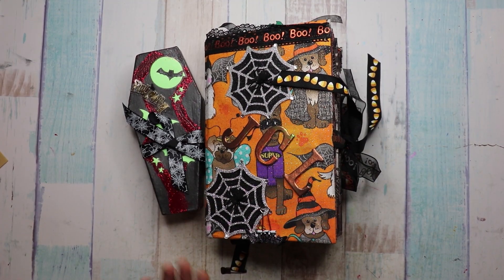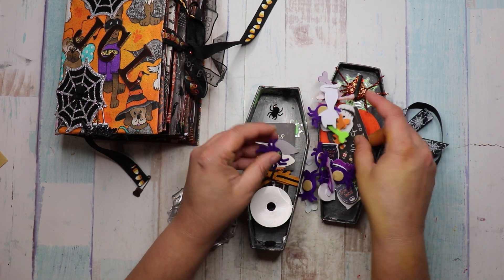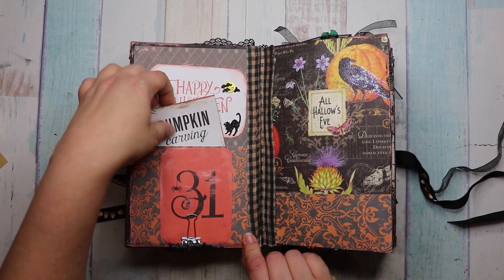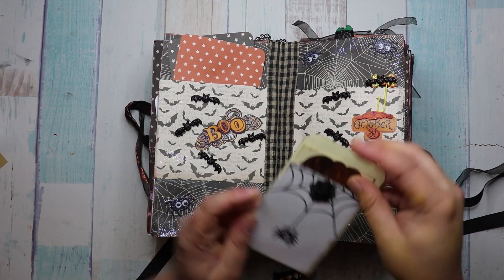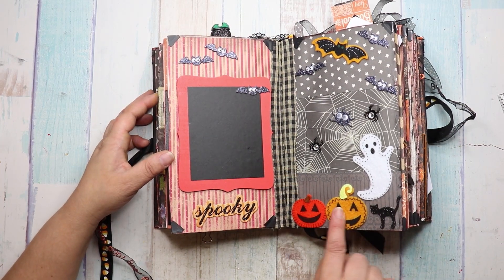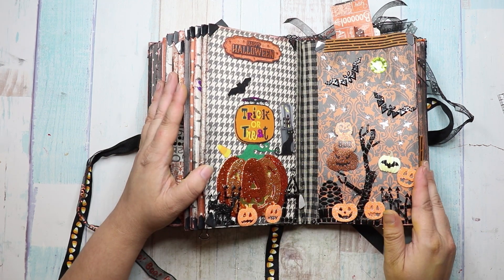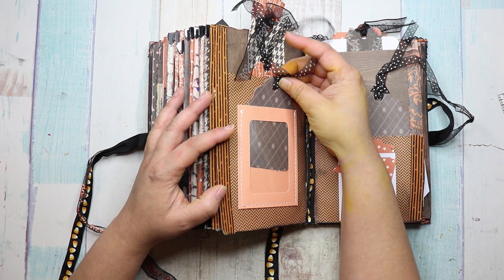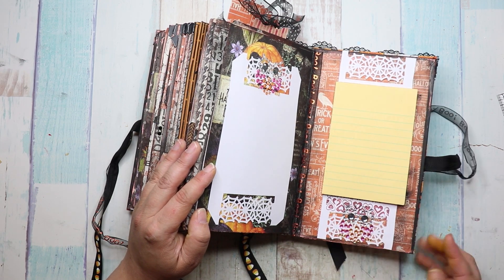Friend mail from Crafting with the Heart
Expand out the comments for list of supplies and more information.

•Video Information• friend mail from Gloria

•About Me•
Hey all welcome to my page! Here's little info about me. I am a mom of 4 (of all ages) and a housewife that loves all things craft and haul related.

Join me on my journey of sharing what I have learned and what I create.

If you have any questions or would like any more information just leave your question in the comments below.

*_I Love Happy Mail, want to send me some?_*
JanscrazyLife

or
JanscrazyLife